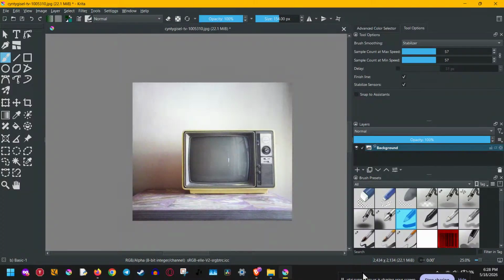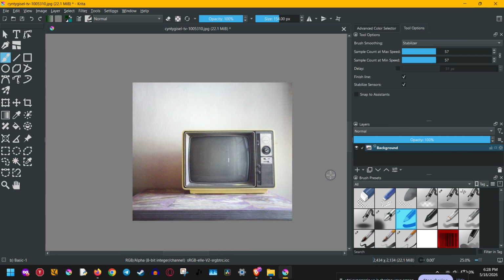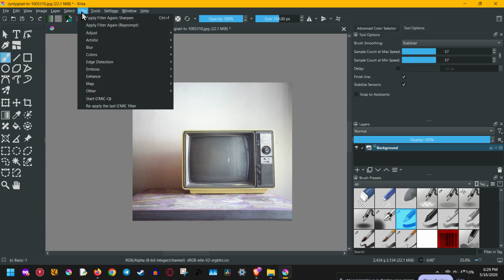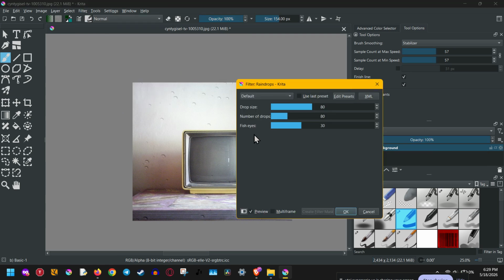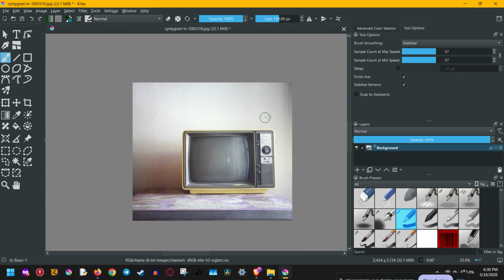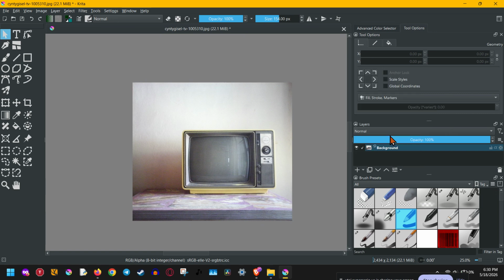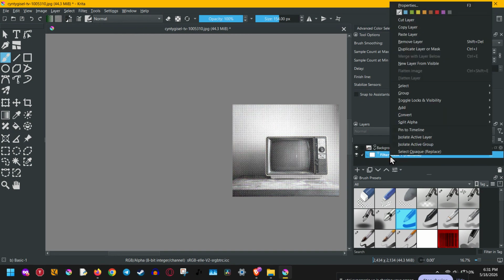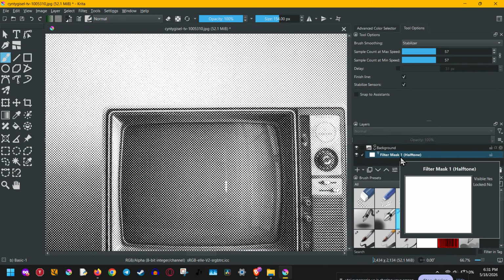How To Use Krita Filters (Easy Guide)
Learn how to use Krita filters with both permanent destructive filters and non-destructive filter layers and masks. This step-by-step tutorial shows you how to adjust, blur, and edit artwork without ruining your original drawing.

🕚Timestamps:
0:00 Intro
0:17 Destructive Filters Explained
0:44 Choosing A Filter Category
1:06 Adjusting Filter Settings
1:28 Applying The Filter Permanently
1:46 Non-Destructive Filter Layers And Masks
2:12 Using The Layers Docker
2:30 Selecting Filter Layer Or Filter Mask
2:52 Editing Filters Without Damaging Artwork
3:08 Outro

✍️What You'll Learn In This Video:
• How To Use Krita Filters For Permanent Edits
• How To Apply Blur And Color Adjustment Filters
• How To Create Non-Destructive Filter Layers
• How To Use Filter Masks For Specific Layers
• How To Edit Filter Settings Without Starting Over
• How To Choose Between Destructive And Non-Destructive Methods
• How To Manage Filters In The Krita Layers Docker

💡Pro Tips:
• Use destructive filters only when you’re confident about the final look
• Save a copy of your artwork before applying permanent changes
• Use Filter Masks when you want to affect just one layer
• Use Filter Layers when you want the same effect across multiple layers
• Double-click filter layers or masks later to refine the effect
• Experiment with settings on duplicate layers before committing